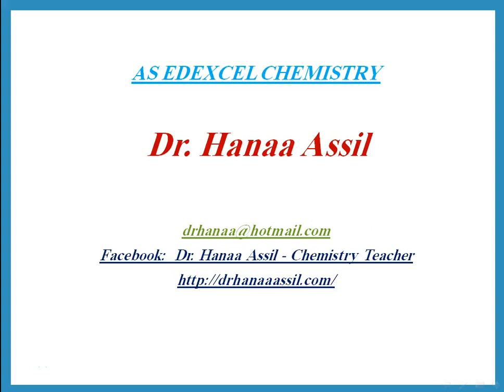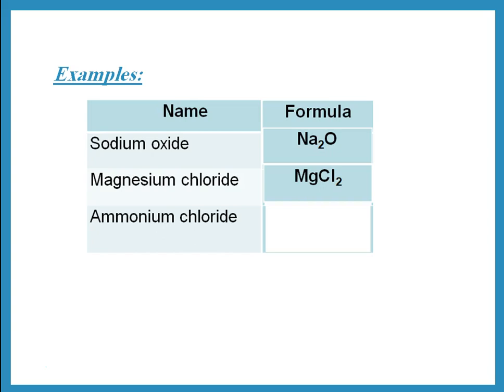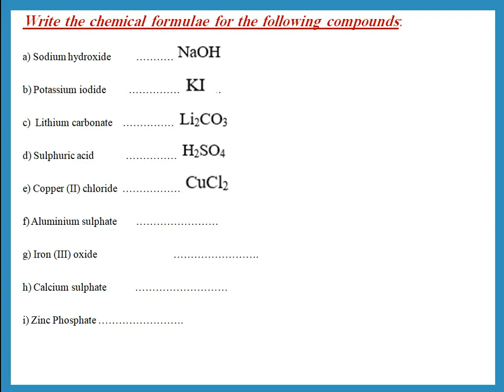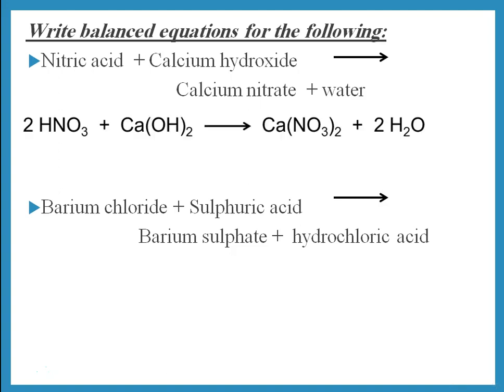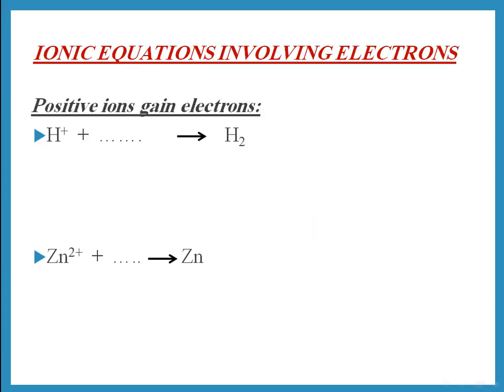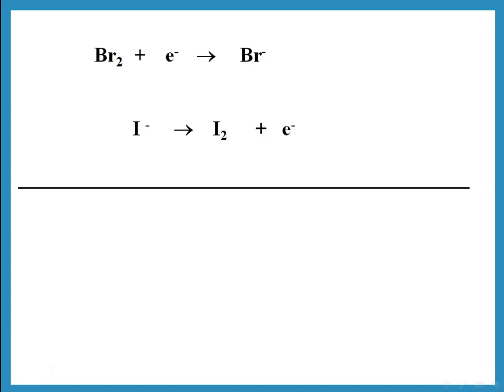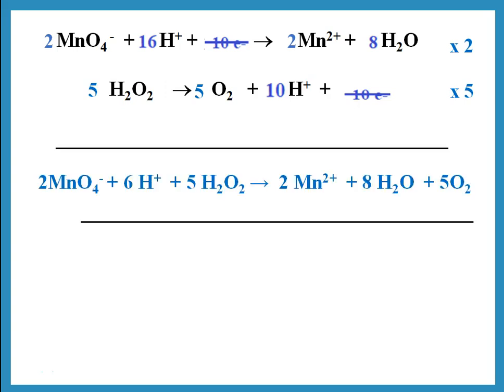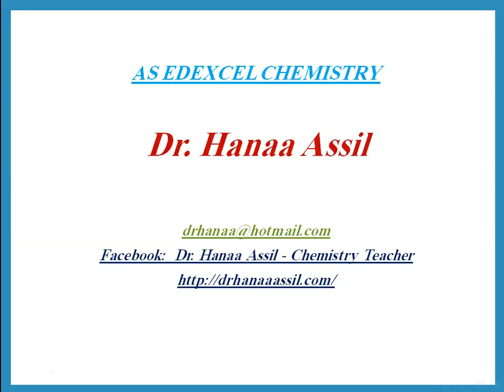AS Chemistry Edexcel Unit 1 Ch 3 Chemical Equations